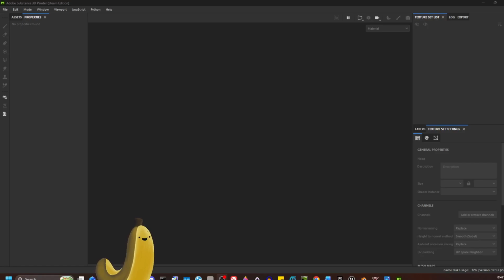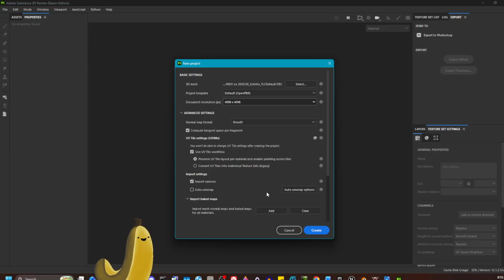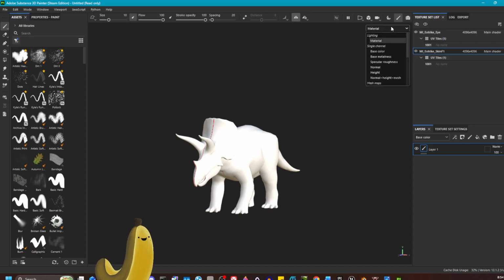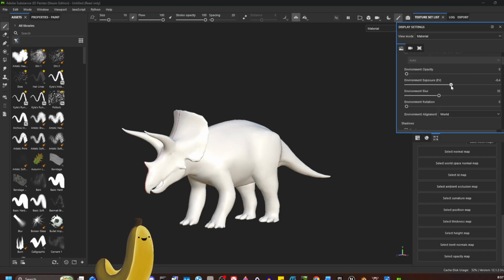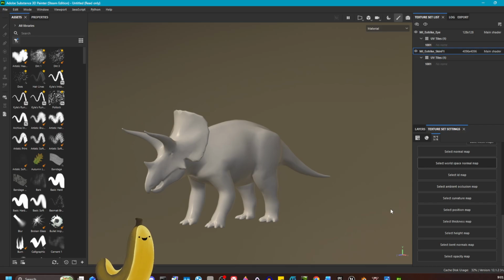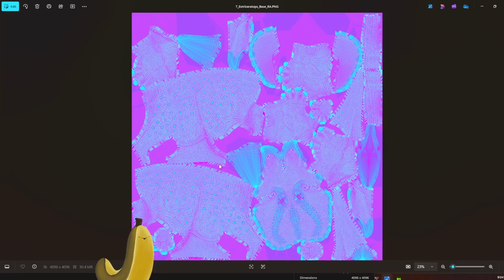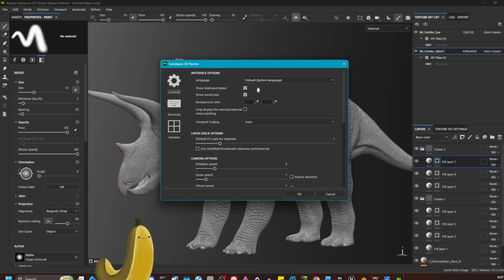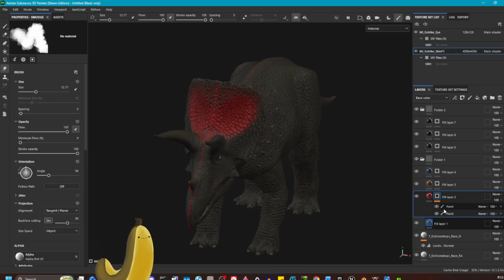Path of Titans Skin Tutorial Part 2 | Setting up and understanding Substance Painter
A break down of how to use Substance Painter, understanding the basics and how to set up your model for painting